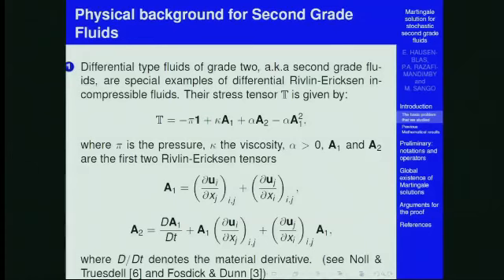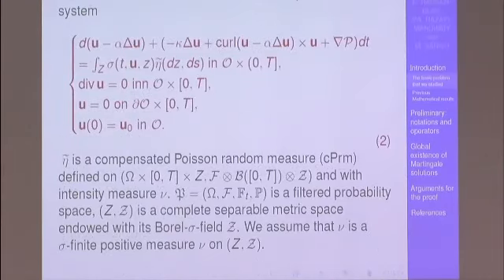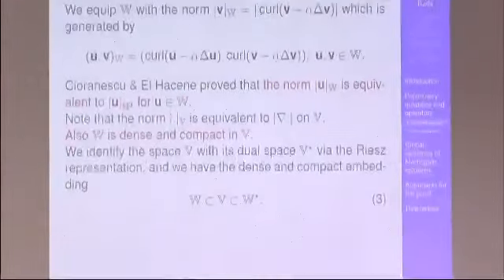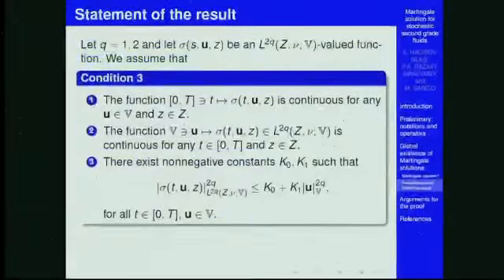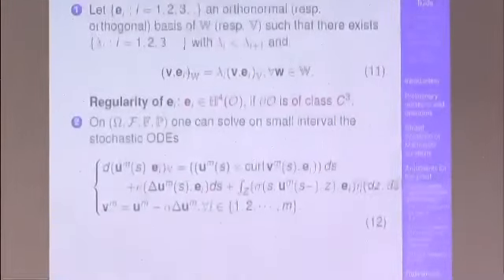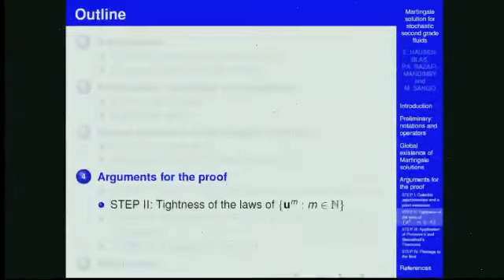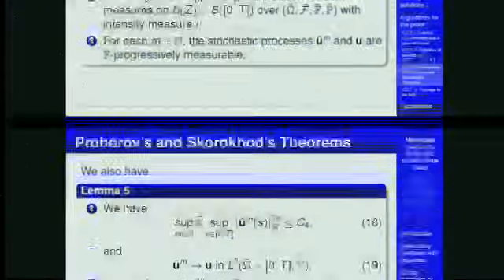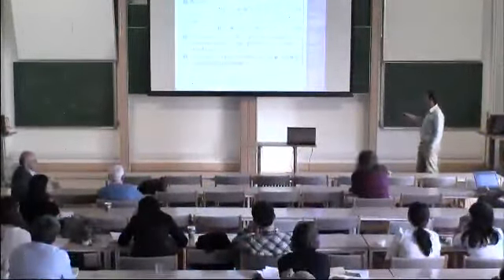Dr. Paul Razafimandimby | Martingdale solution to equations for different type fluids of grade...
Title: Martingdale solution to equations for different type fluids of grade two driven by random force of levy type
Speaker: Dr Paul Razafimandimby (Montanuniversität Leoben)
Date: 13th Sep 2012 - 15:10 to 15:40